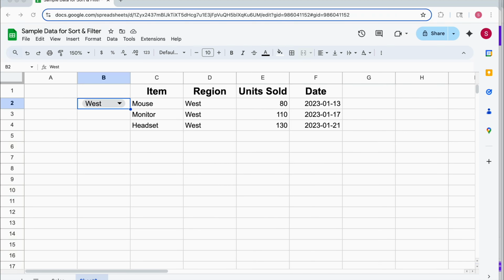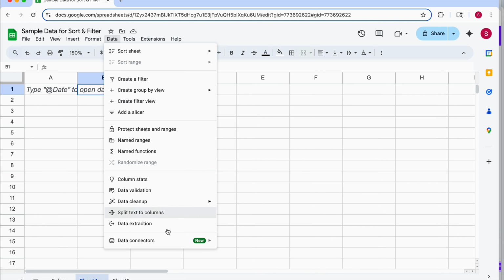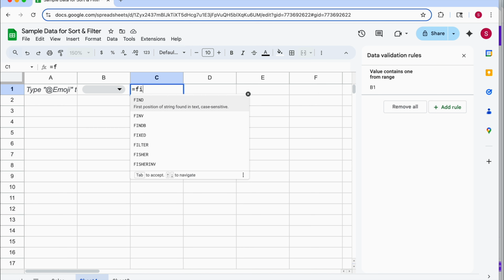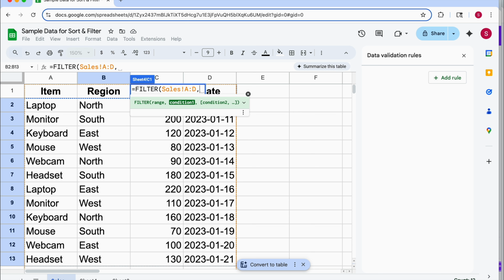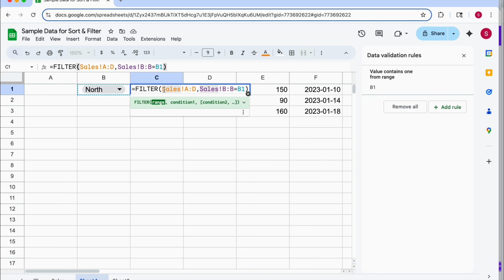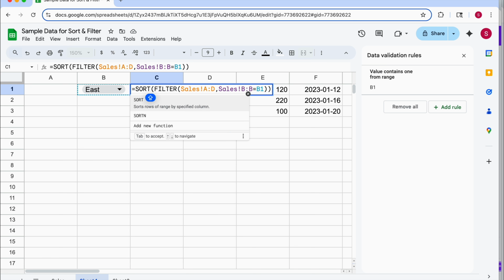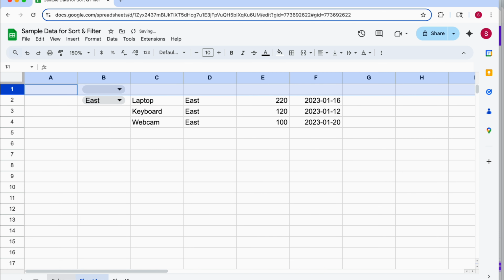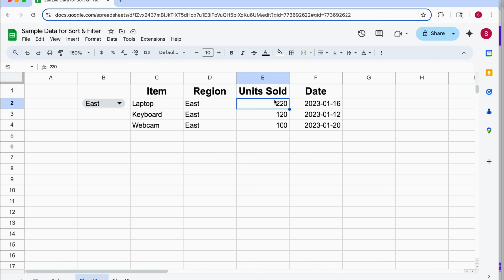Sort and Filter to Organize your Lists 4K